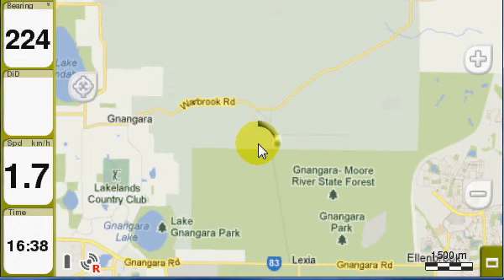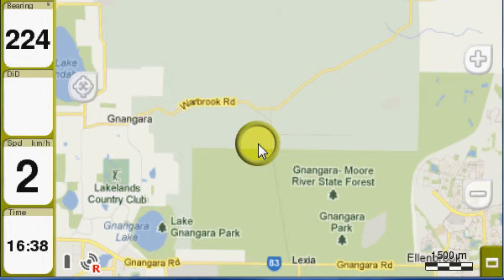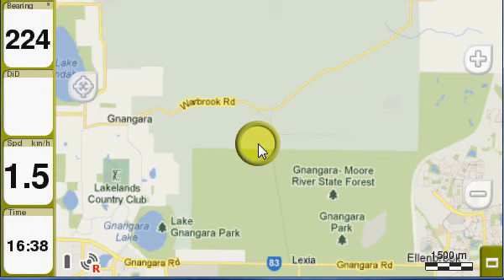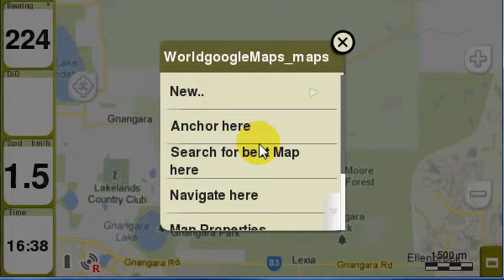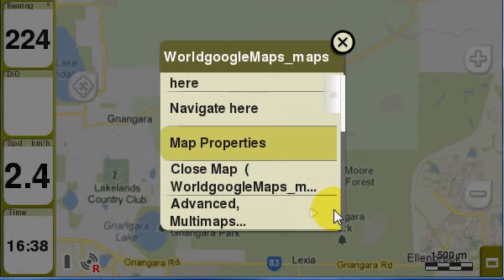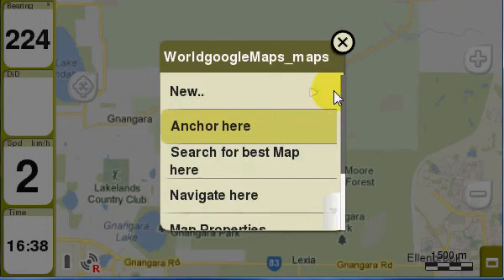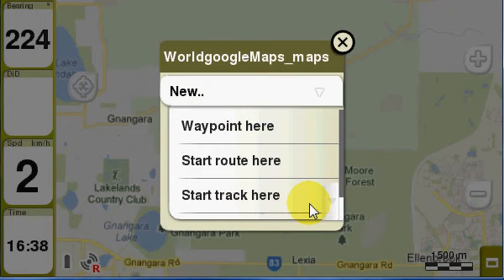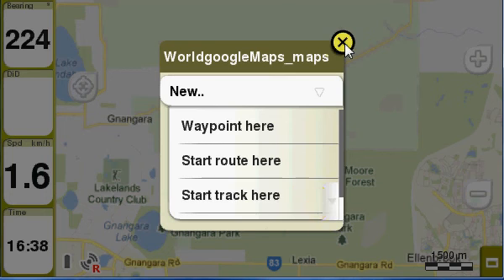green-circle-in-twonav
How did I get teh green circle?